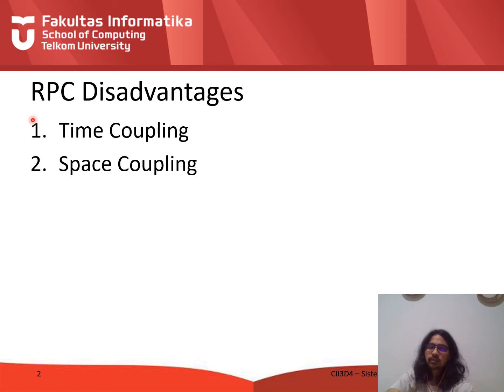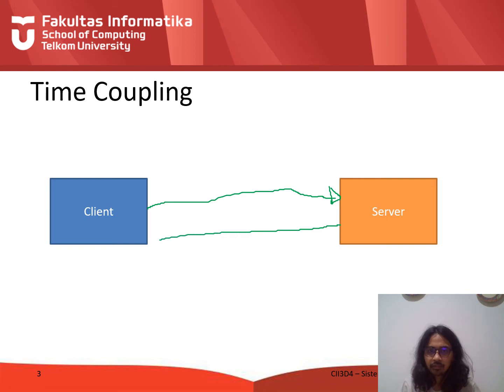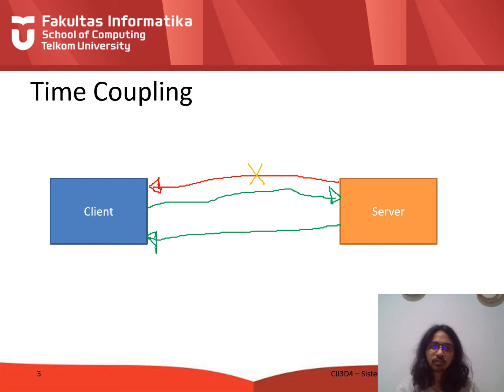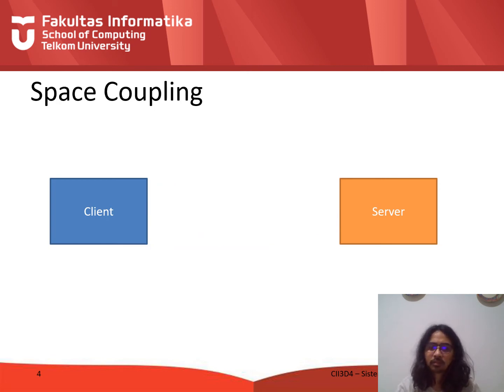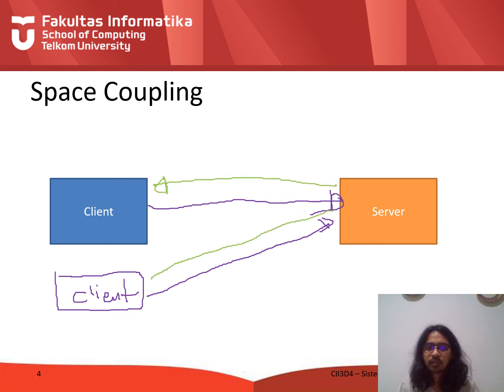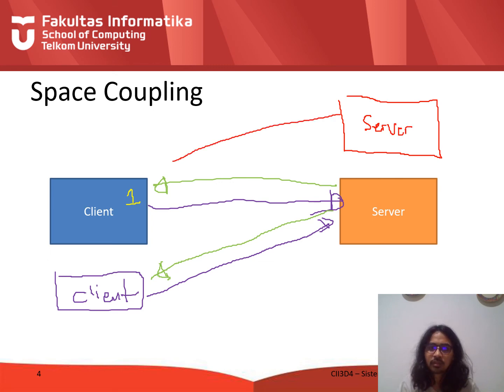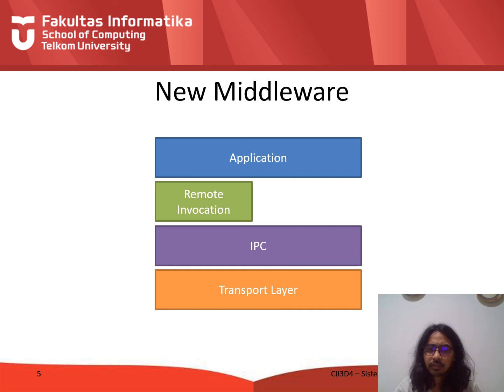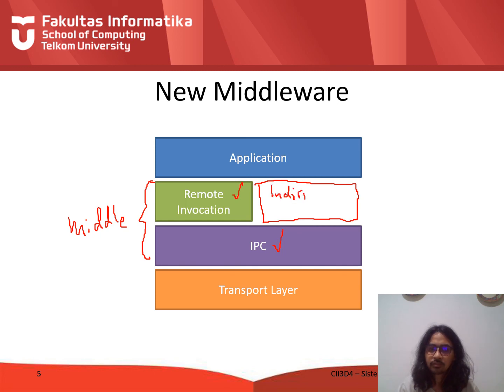SISTER Meeting 7 Video 1 RPC Disadvantages